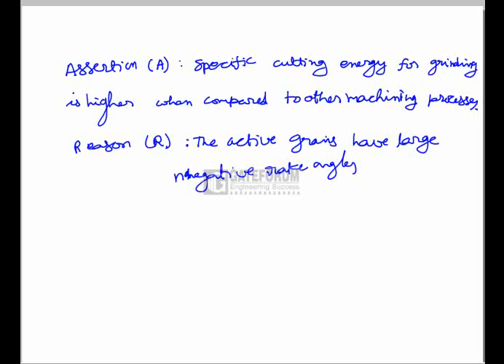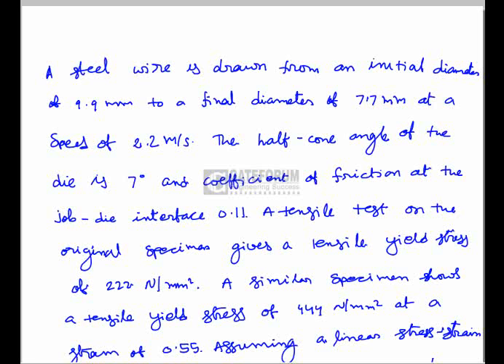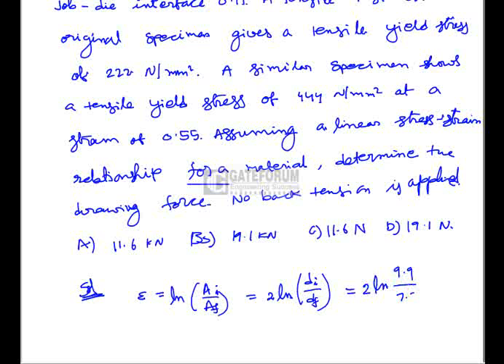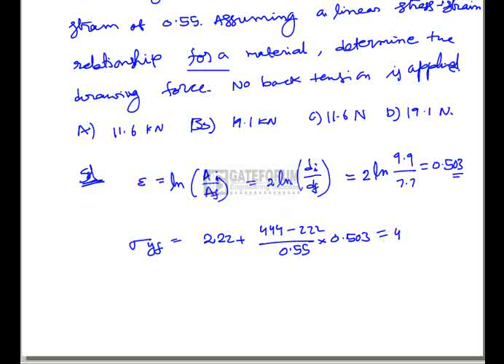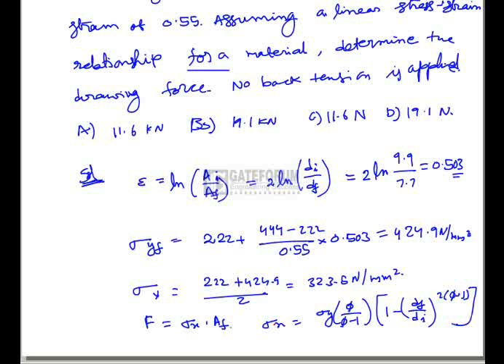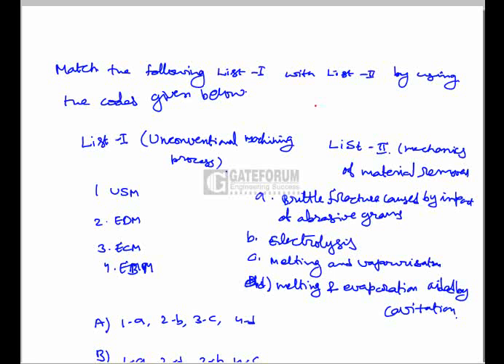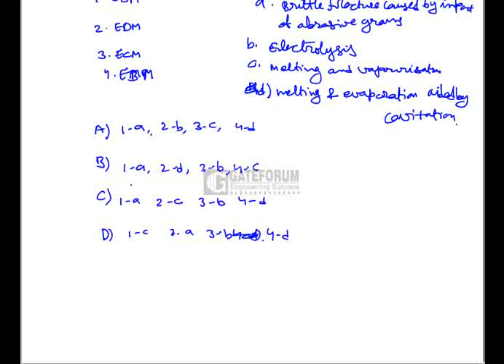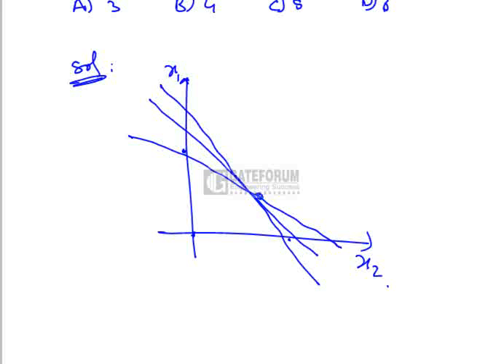Gateforum_TarGATE-ME-3202_41-44_TestDiscussions.flv